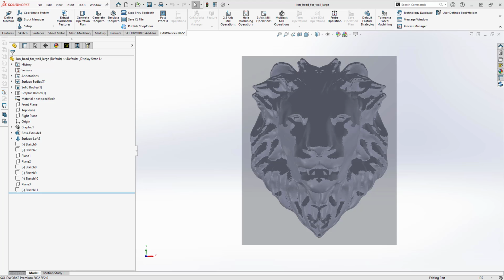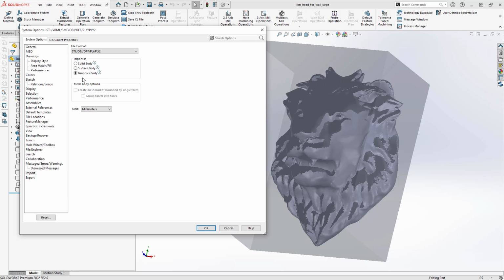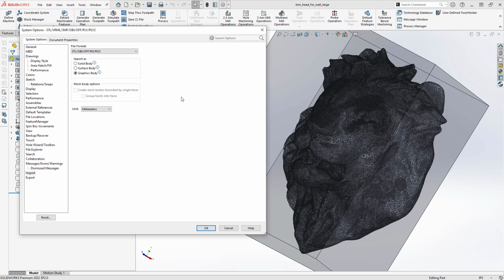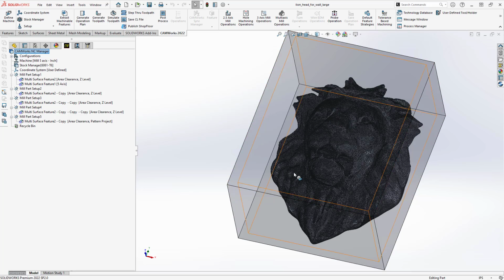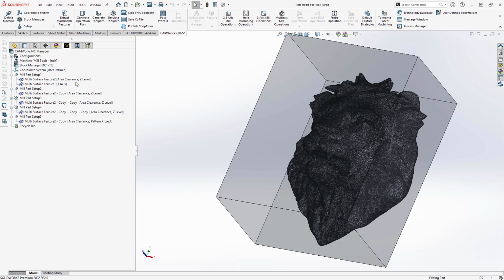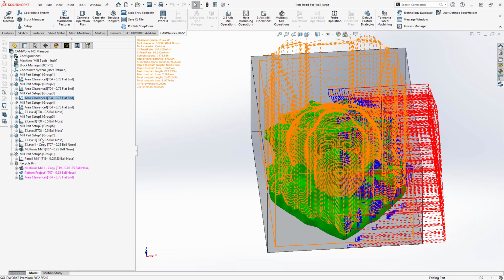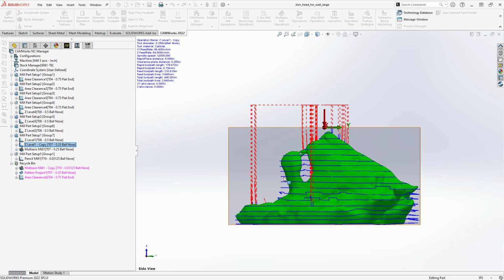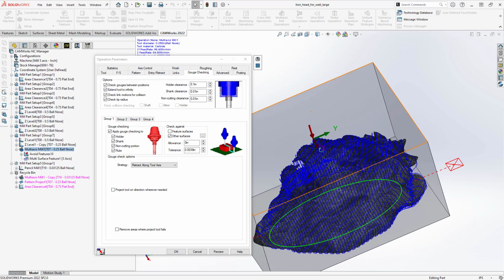Machining a STL file in CAMWorks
Some industries don't use the usual file formats common to CAM but rather rely on the STL file format for their CAD data. In this video we go over how you can use this file format within CAMWorks to machine your part.